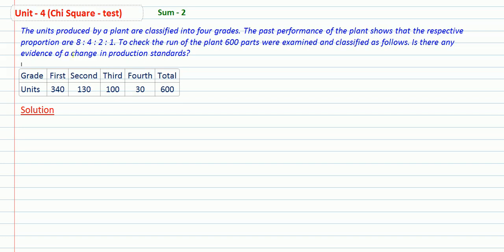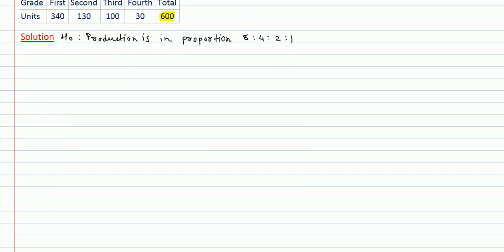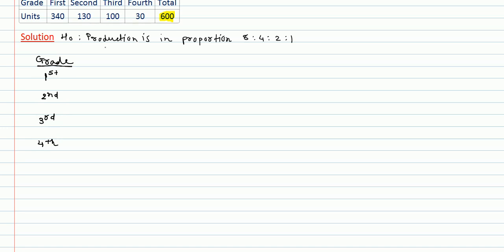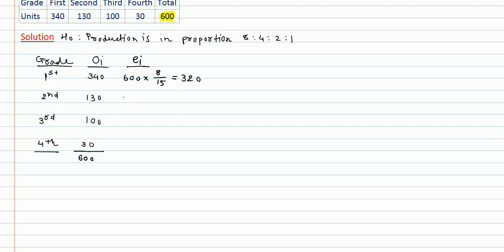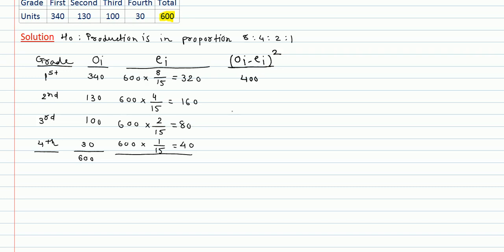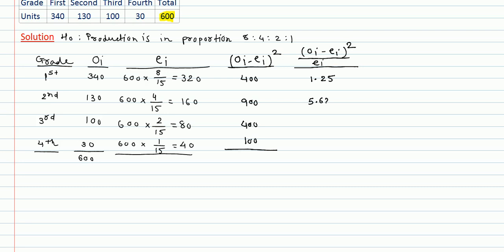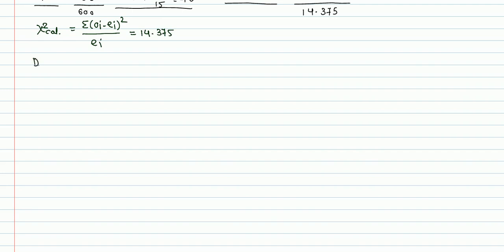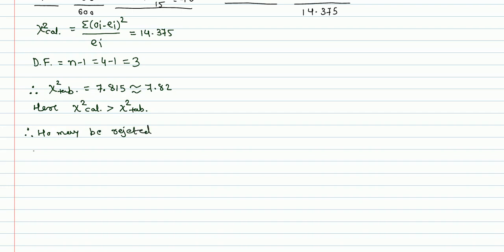June 4, 2020 June 4, 2020 | BUSINESS STATISTICS | BCOM SEM-6 | SATISH SOLANKI